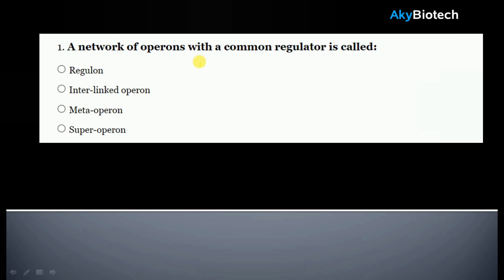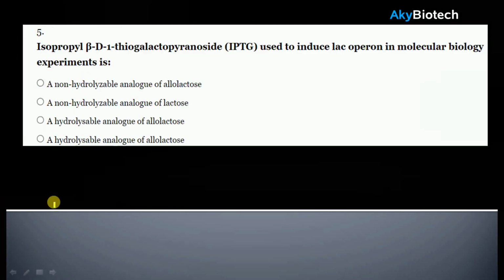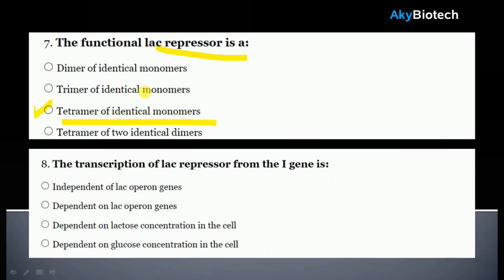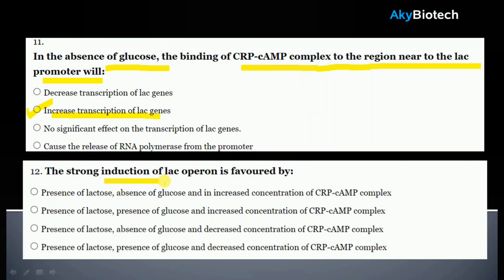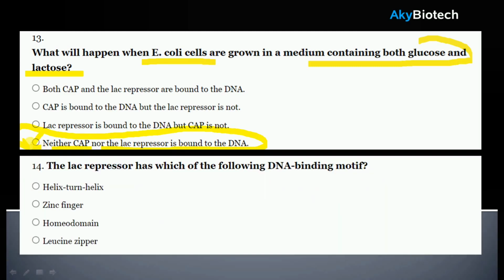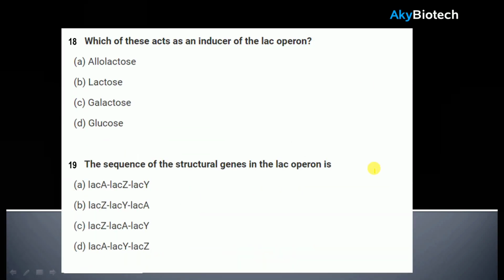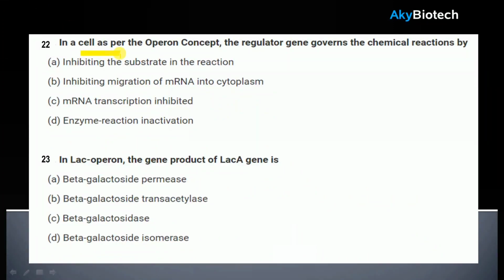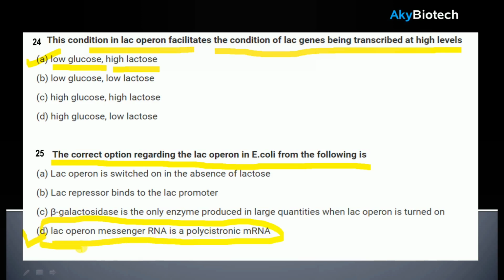MCQ - Lac Operon | Important & Previous Year asked Questions? |!! MCQ Series!!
Hi Dear friends. Welcome to our you tube channel AkyBiotech. This video is about MCQ from Lac Operon. Which is important for ASRB NET in Agricultural Biotechnology and some of asked many time in previous exam.
Note: The Answer of Question No. 2 is  β1-6 glycosidic linkage.

Important books links:

Marker Assisted Plant Breeding by Dr. BD Singh and Dr. AK Singh

Biotechnology: Expanding Horizons by Dr. BD Singh

Plant Biotechnology Paperback by Dr. Singh B.D.

Objective Genetics by Dr. BD Singh

Genetics Paperback by Dr. BD Singh

Pathfinder Life Sciences Fundamentals And Practice Part 1 & Part 2

Plant Biotechnology: The Genetic Manipulation of Plants by Slater

Instant Biotechnology a competitive approach by Sandeep Jaiswal, Prabha Singh, Kuldeep Kumar

Biotechnology - A Competitive Approach by Sudhir Kumar

Thank u so much for watching have a great day.